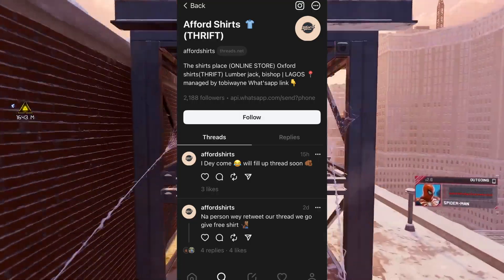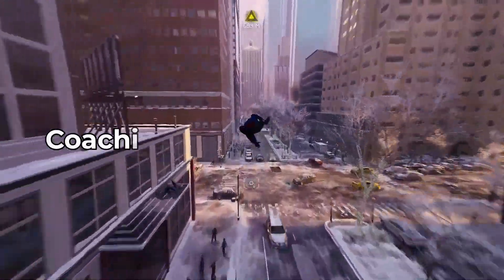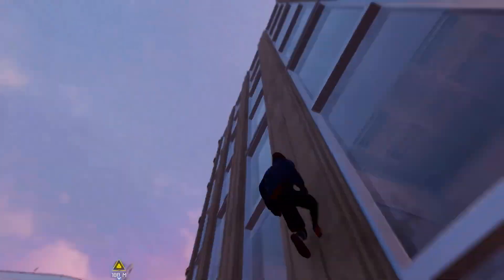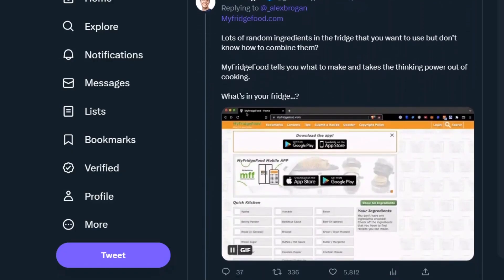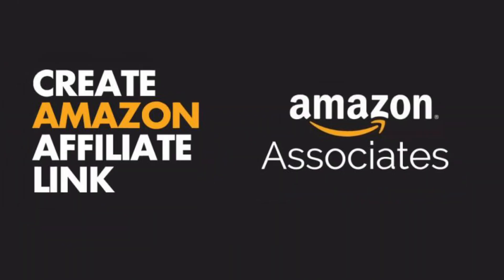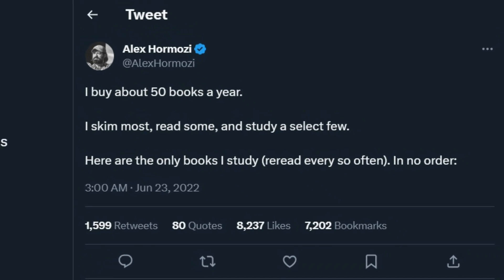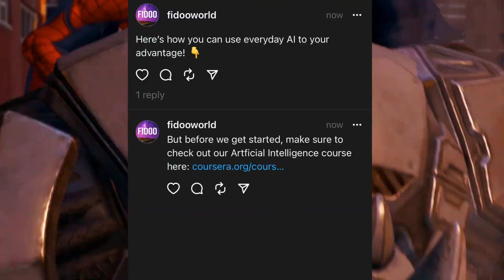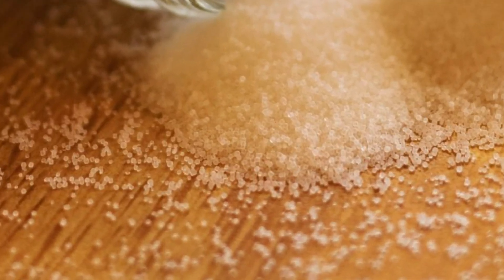How to Make Money From Threads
Mark Zuckerberg's latest launch comes with some very lucrative opportunities.

00:00 Intro
0:39-1:39 Method 1
1:39-2:34 Method 2
2:34-3:21 Method 3
3:21-3:55 Method 4
3:55-5:31 Method 5